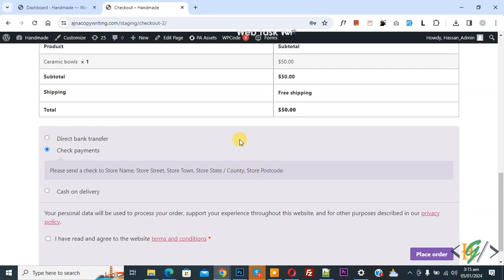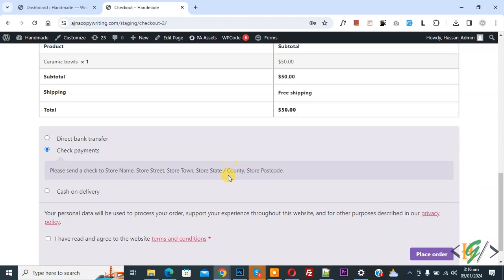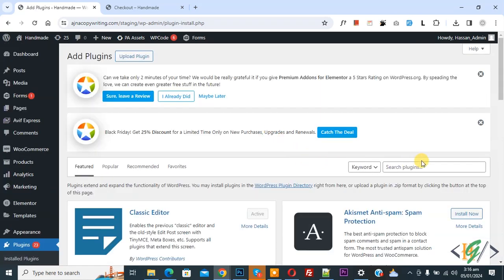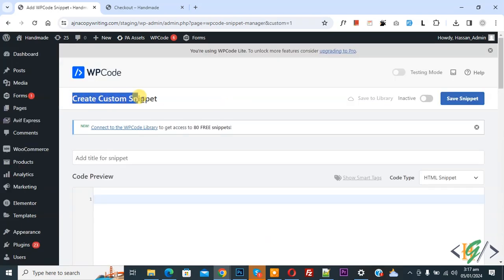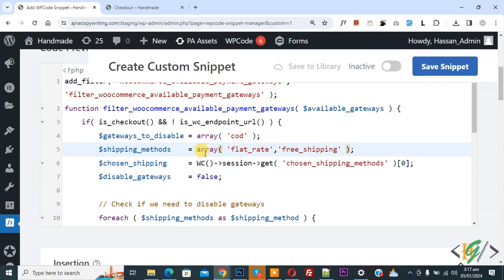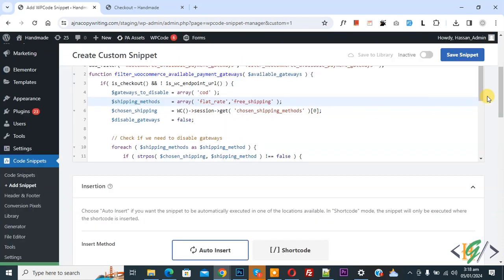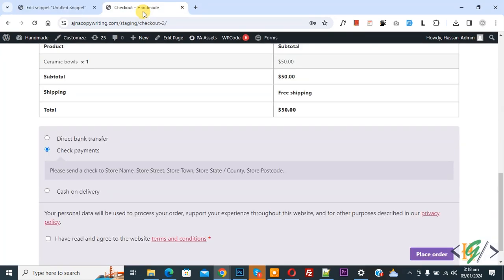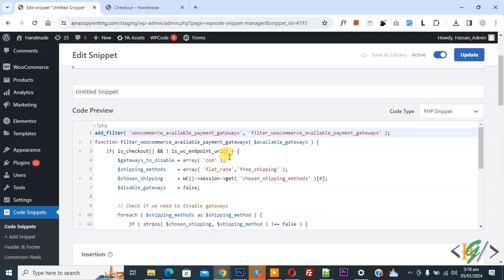How to Disable Specific Payment Gateway For Multiple Shipping Methods using Code in WooCommerce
In this woocommerce tutorial for beginners you will learn how to disable specific payment method for different or more than one shipping method using custom php snippet in wordpress website checkout page. So by using custom code when customer / user select shipping method then payment method hide for that method.

* In code you can add shipping method and payment gateway id.